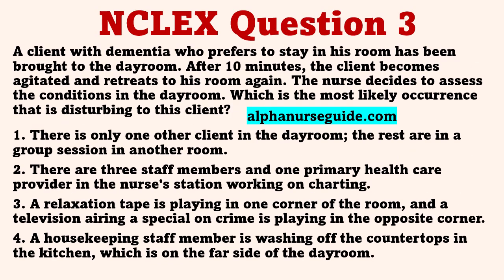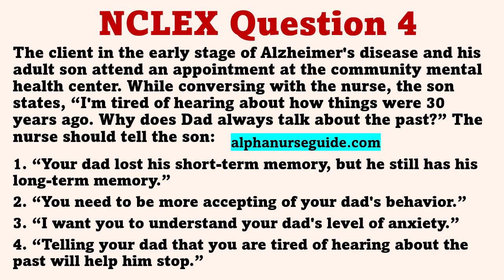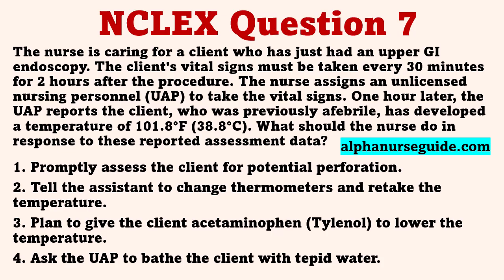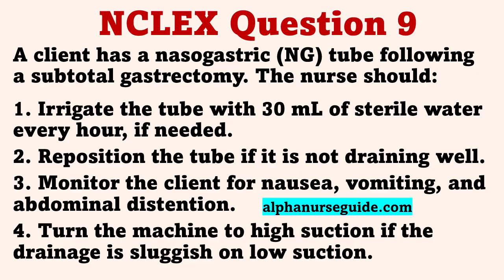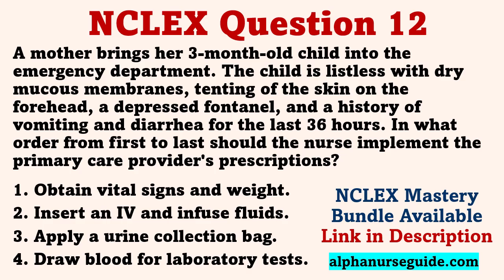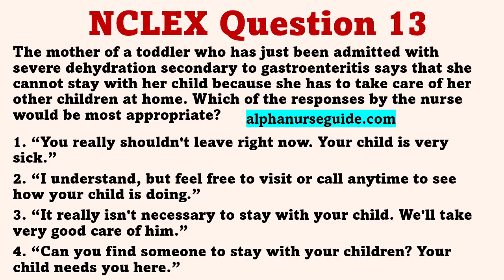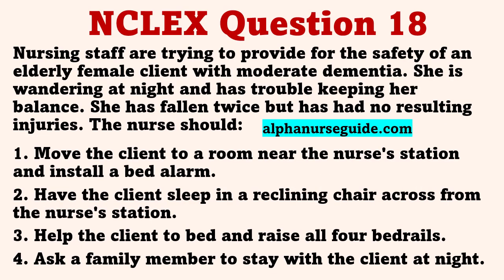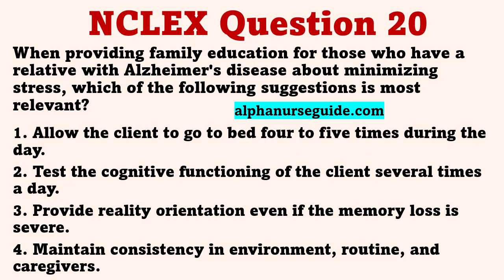20 NCLEX RN Questions and Answers with Rationale | NCLEX RN Review